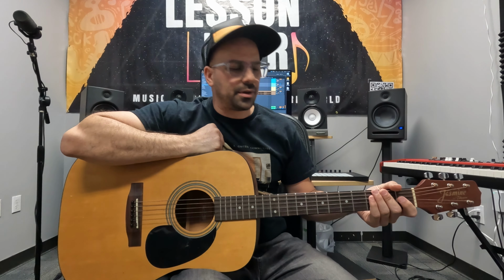Beginner Guitar Lesson - Open Chords and Strumming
Let's make it a goal to play through this chord progression twice.